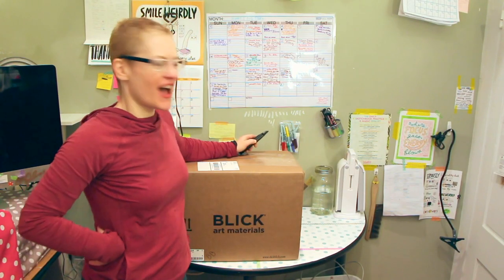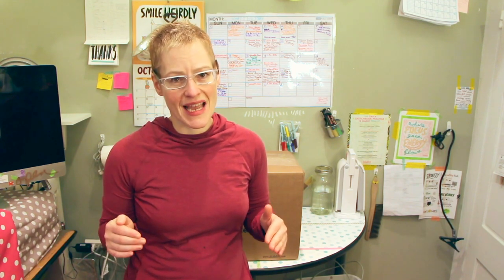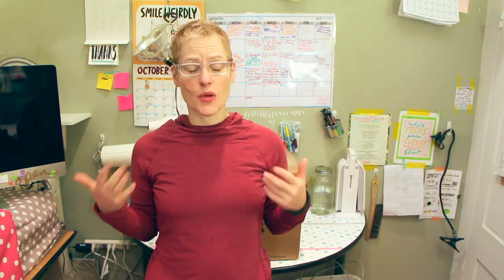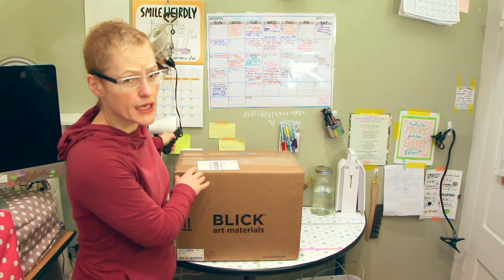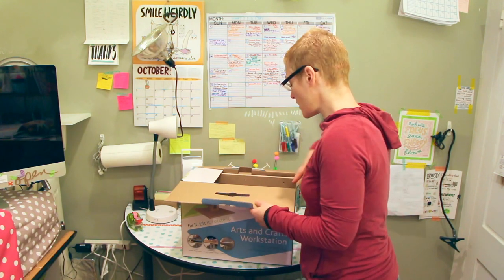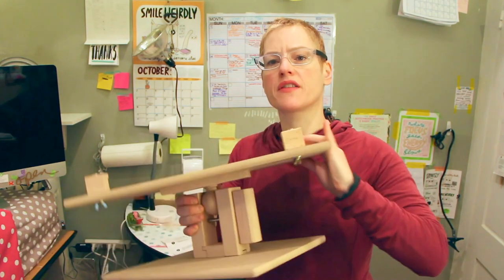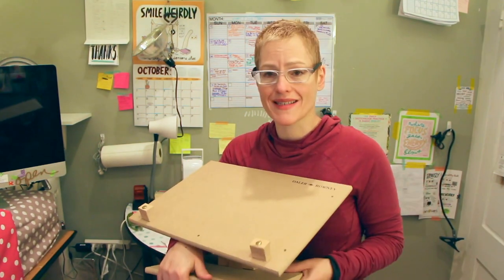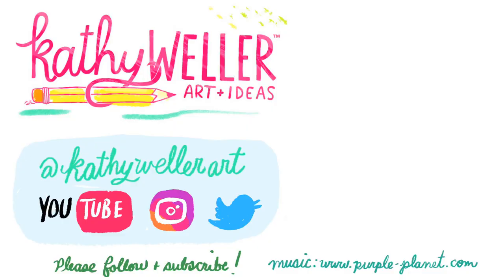UNBOXING Daler-Rowney Artsphere Artist's Table Easel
I just got this Daler-Rowney Artsphere table easel! It was back-ordered for two months. I've been dying to get my hands on this thing.I am so thrilled to be able to show this item to you today. I've never seen an easel like this. I think it will help me to draw more comfortably!

Watch my follow up video!
Artsphere Two Years After: Do I still LOVE it?

The easel in this video: